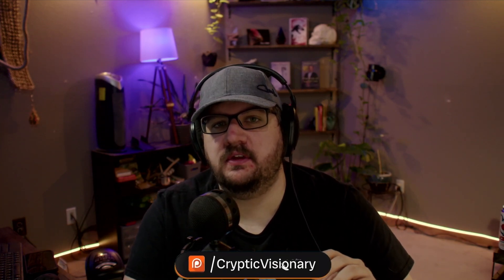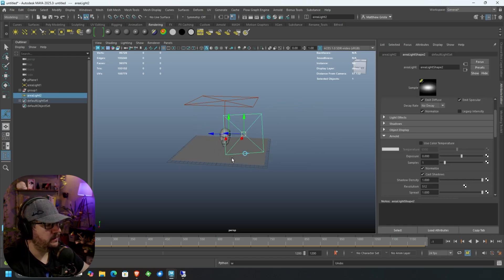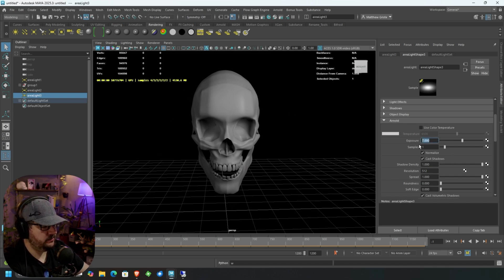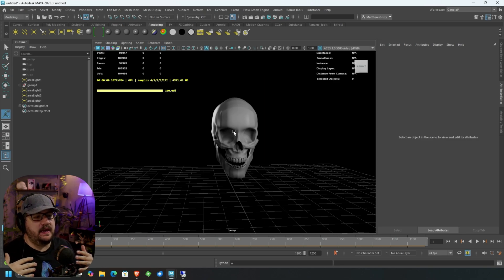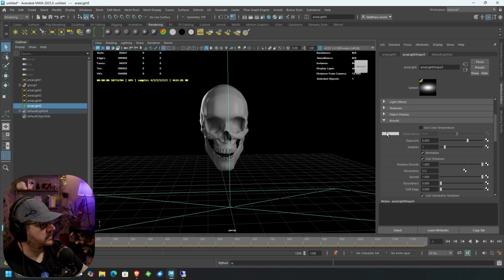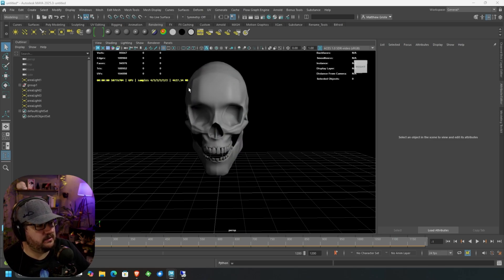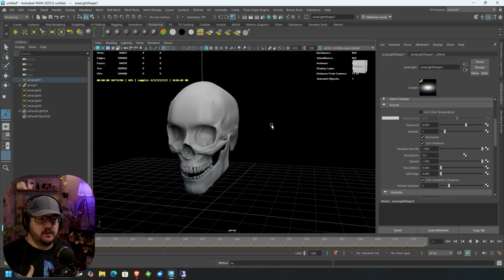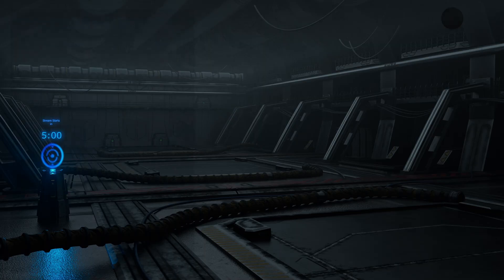Easy 3 Point Lighting in Maya!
How to setup 3 point lighting in your 3D scenes and what each light does. Plus some more bonus lighting tips! These concepts work in all 3D applications and are not exclusive to Maya or Blender!

Chapters

0:00 Intro
0:57 Overview
1:56 Key Lights
4:04 Fill Lights
5:23 Back Lights
7:17 Additional Lights (Bounce Light)
10:17 Breakdowns and Light Editor
13:09 Additional Lights (Overhead Light)
14:38 outro

Live On Twitch, YouTube, and Insta! Monday, Wednesday, Friday!
Twitch.tv/Cryptic_Visionary